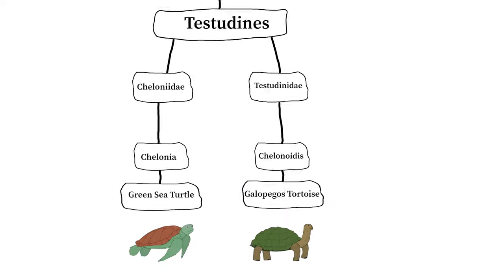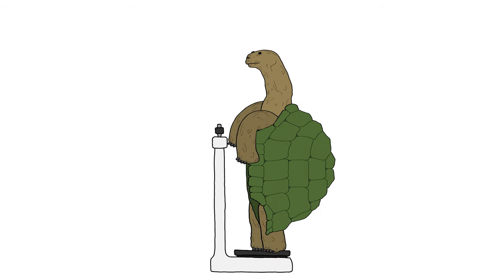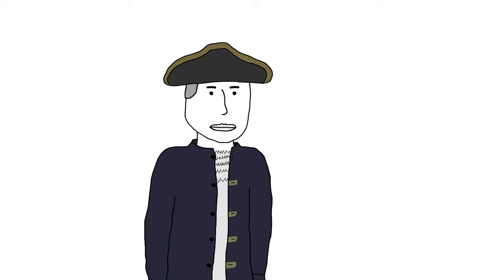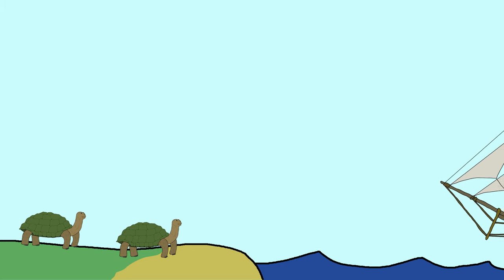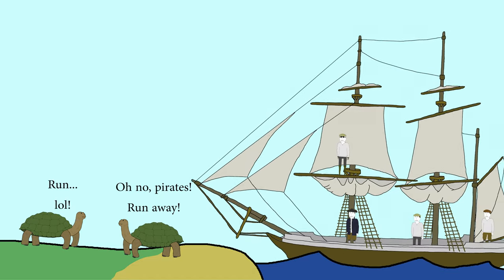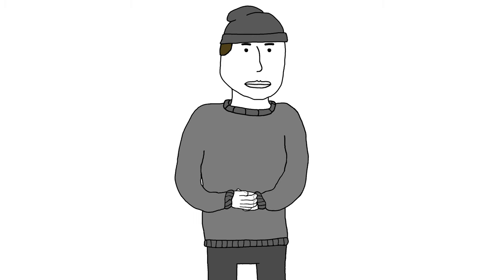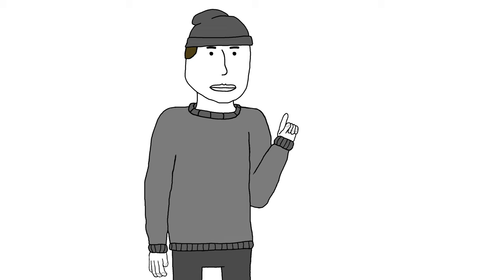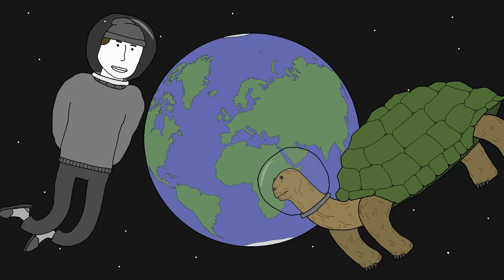The Incredibly Tasty History of The Galápagos Tortoises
Hi! In this video I talk about the Galapagos tortoises, whose deliciousness led them to near extinction. If you're as big of a fan of QI as I then you're probably already familiar with some of this. But I hope you'll enjoy it either way.